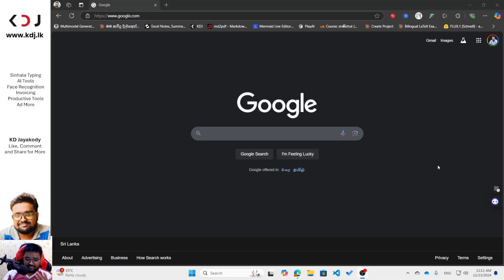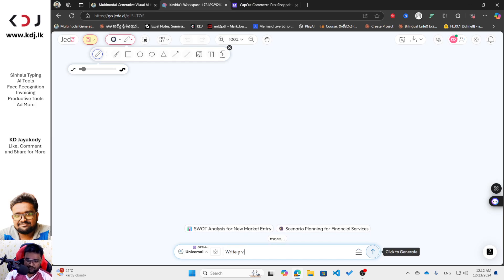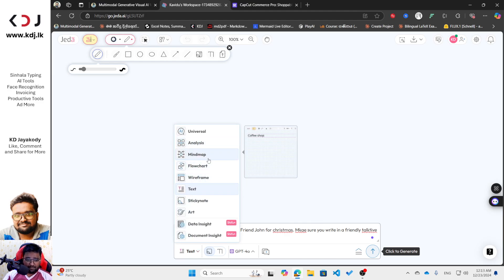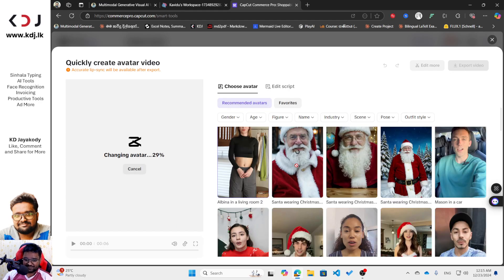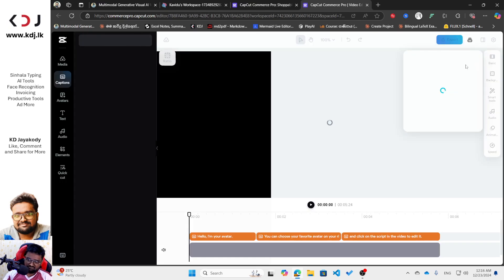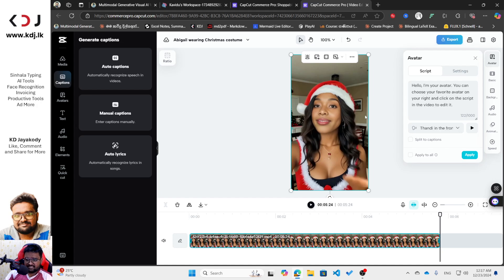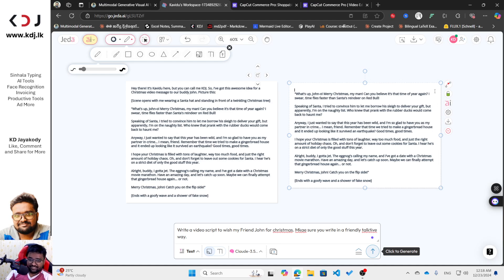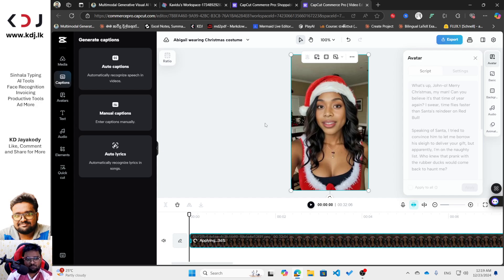How to Generate a Christmas Video with Jeda AI and Capcut for Free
Learn how to create a stunning Christmas video for free using Jeda AI and Capcut. This guide will walk you through the process of combining Jeda AI’s creative tools with Capcut’s powerful video editing features to produce a festive video that captures the holiday spirit. Whether you're making a video for personal memories or sharing it with loved ones on social media, this tutorial ensures you can create professional-quality content without spending a dime. Follow these steps and bring your Christmas celebrations to life!